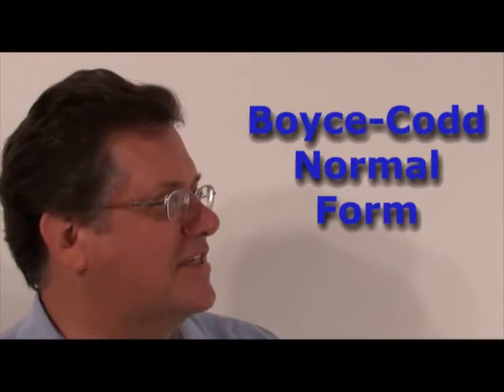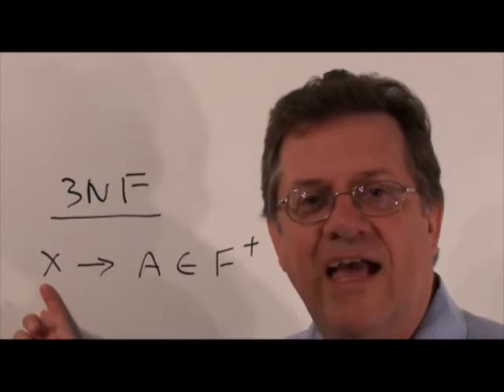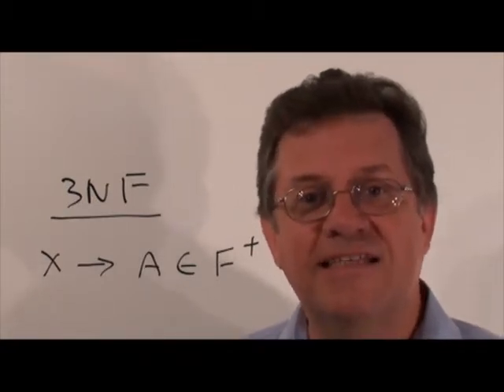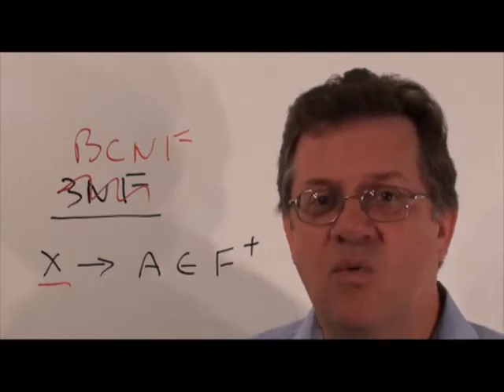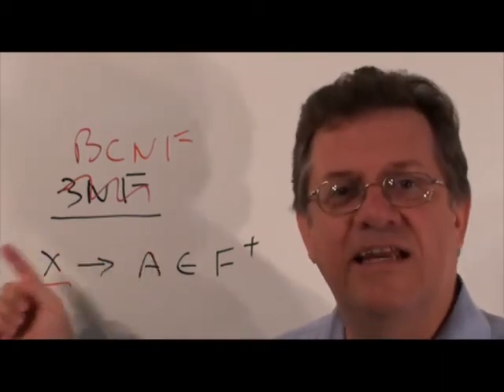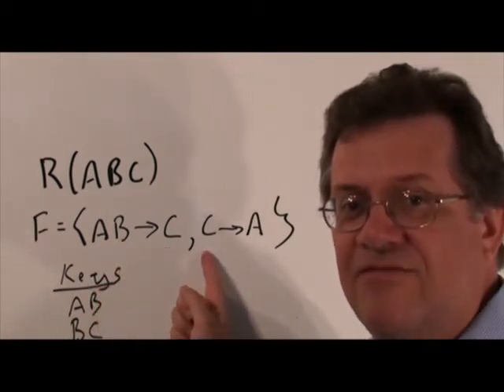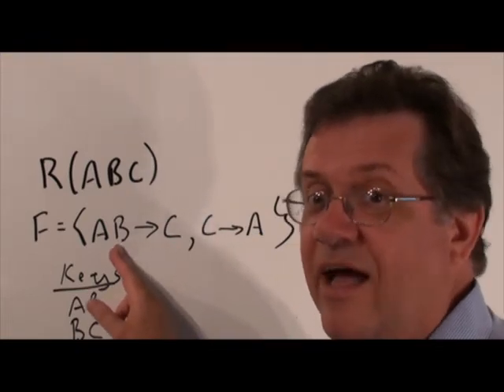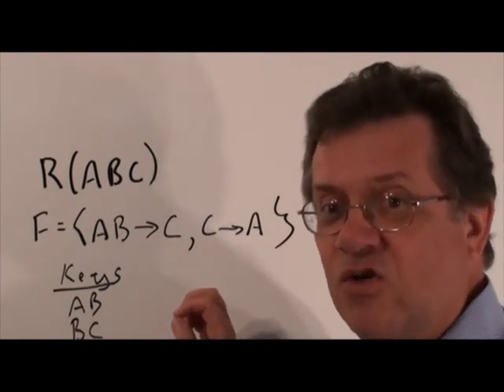UHCL 32a Graduate Database Course - Third Normal Form versus Boyce Codd Normal Form (BCNF)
This video corresponds to the unit 6 notes for a graduate database (DBMS) course taught by Dr. Gary D. Boetticher at the University of Houston - Clear Lake (UHCL). The theme is relational database theory. This video defines Boyce-Codd Normal Form (BCNF) and compares it to third normal form (3NF).